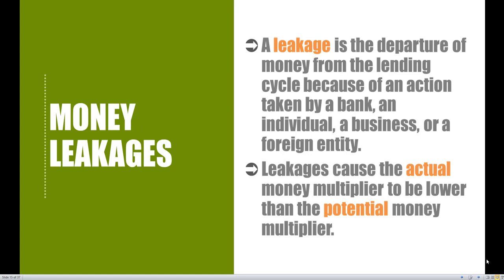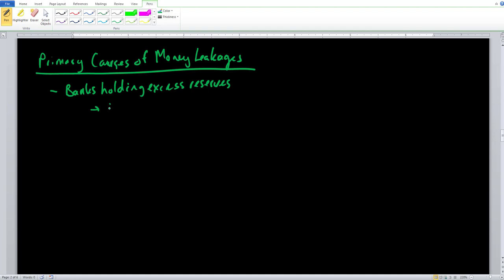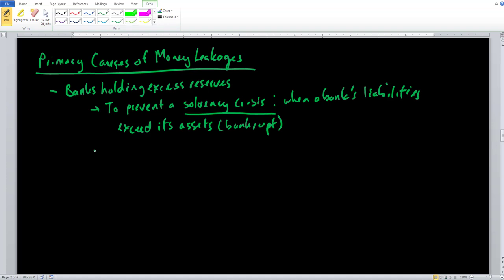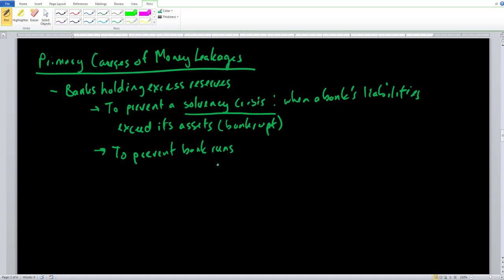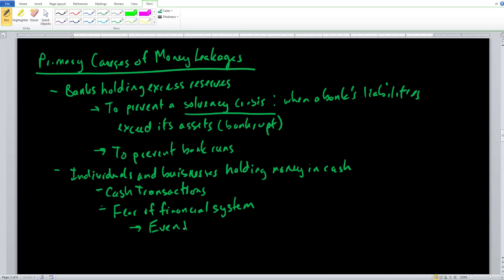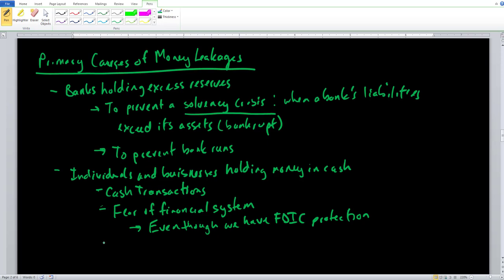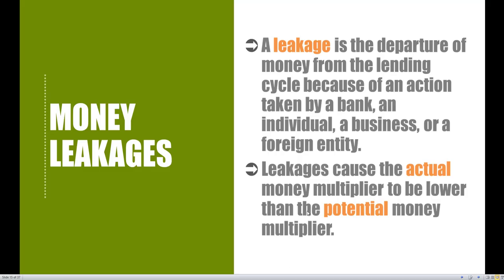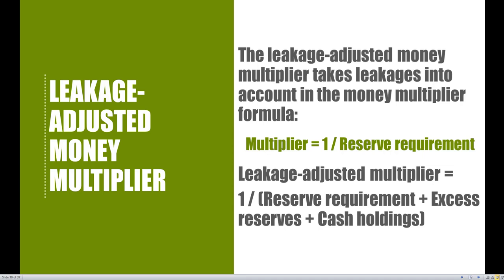ECO 2013 Macroeconomics -- Chapter 12.05: Money Leakages and The Leakage-Adjusted Money Multiplier